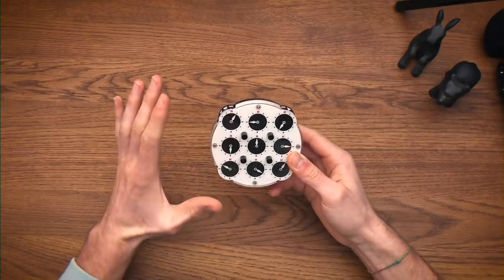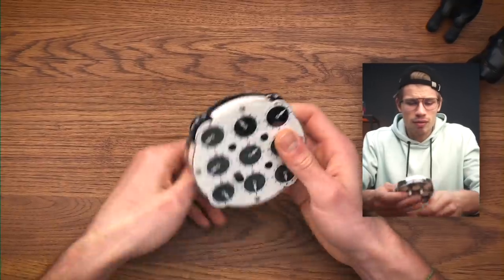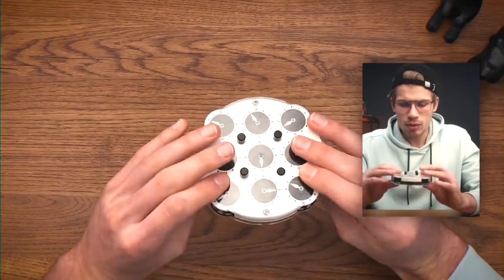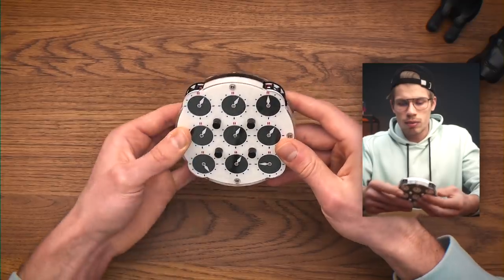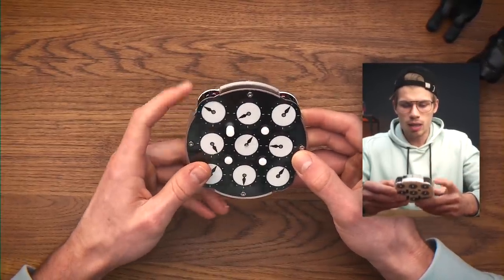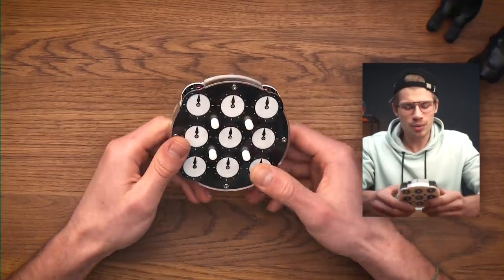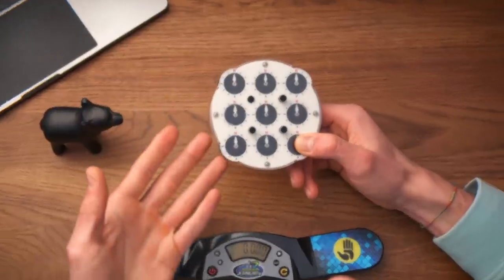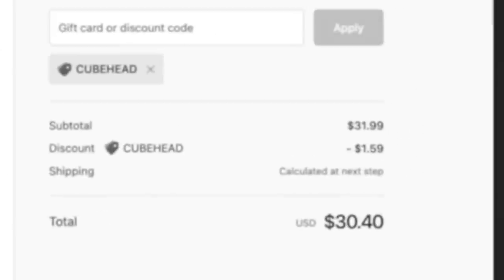I tried to solve THE RUBIK'S CLOCK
This clock apparently has 204 magnets, WoW.

(You'll get a free CubeHead logo too!)

🙏 THANKS TO MY YOOO GANG SUPPORTERS:
Cuber_ Jay
The Cubing Dufus
Sarp Abaç #1
Sherwin Poh
Barret Cubes_yt
Frith’s Wrld
Skull Quber
Riley Liberman
DailyPuzzles
Native Ninj3D
Chaz D’Nato
Sarp Abaç #2
Evan_cuber
Shaikhah Jamal
Praydum Goyal